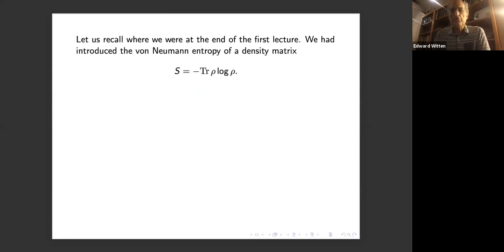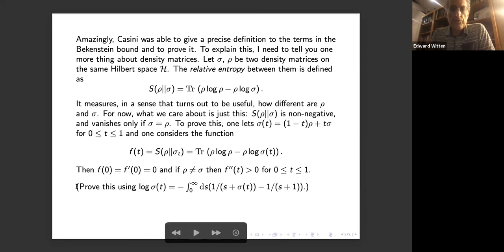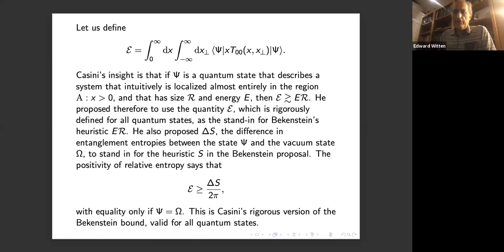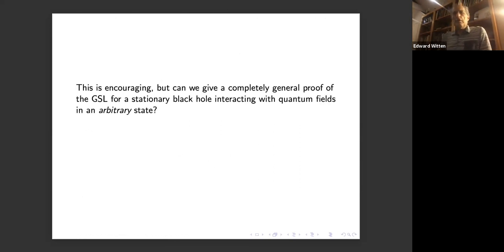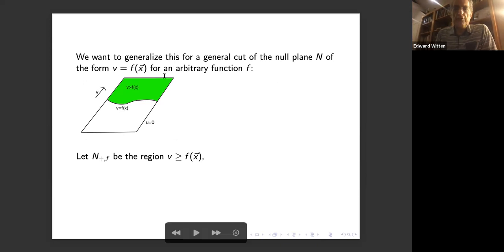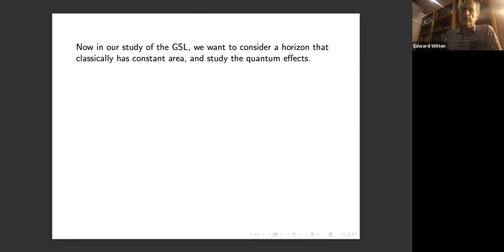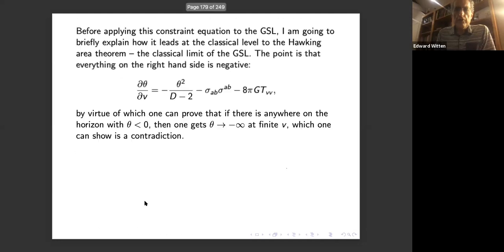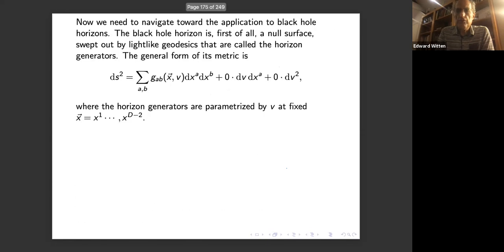Black Hole Thermodynamics Then and Now 2 with Prof. Edward Witten(IAS)